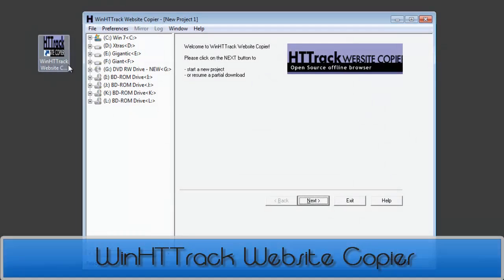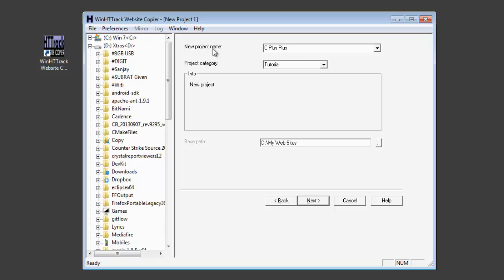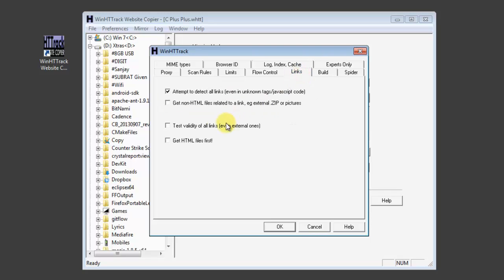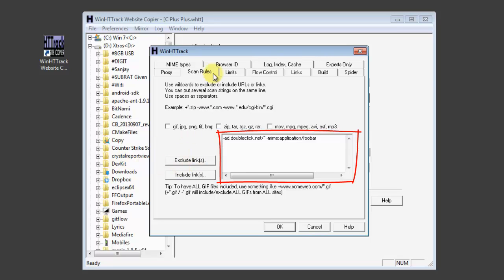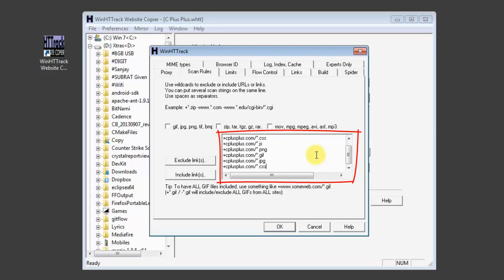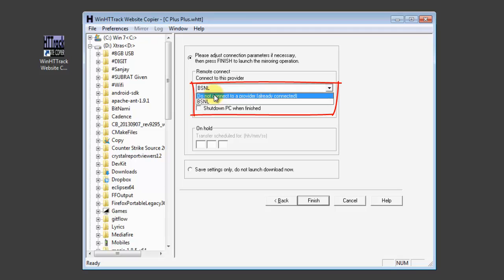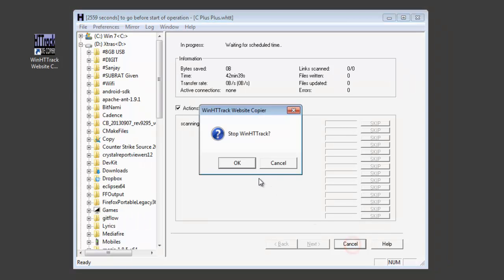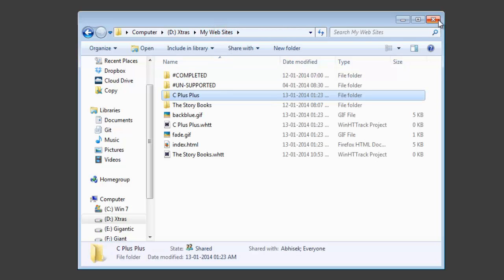WinHTTrack Demo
A video Tutorial for working with WinHTTrack Website Copier
You can Copy or Extract or Archive or Download websites with ease.